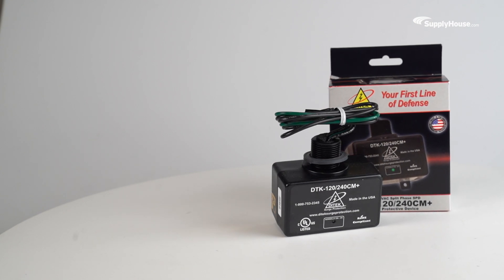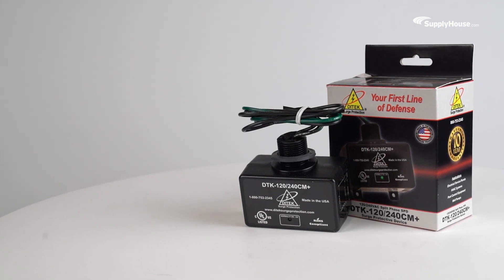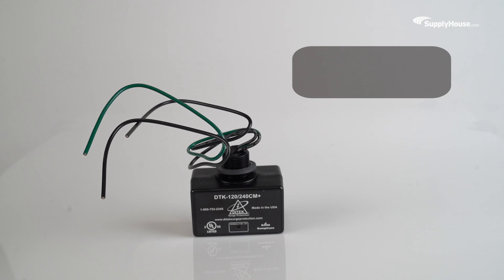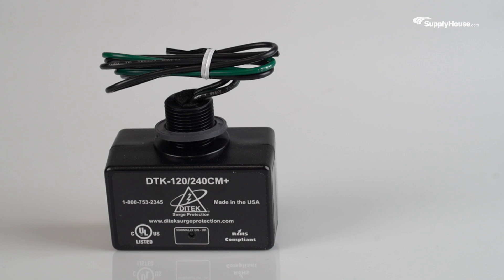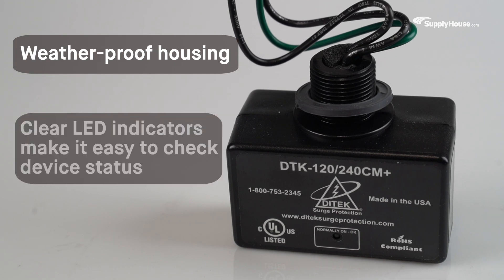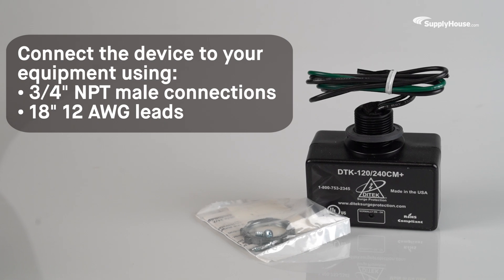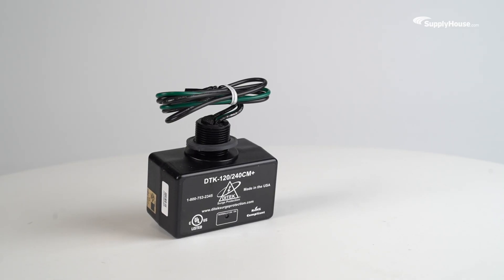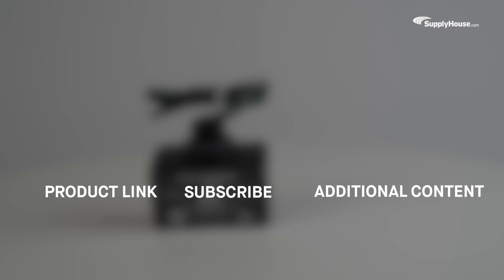The Ditek Split Phase Surge Protective Device | Shockingly Effective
Pro tip: Getting a surge protector is a lot cheaper than having to buy a replacement for a fried-out condenser! In this video, we’ll be taking a look at a split phase surge protective device from Ditek so the next power surge doesn’t have to come as a shock.

Click here to shop for the Ditek Split Phase Surge Protector